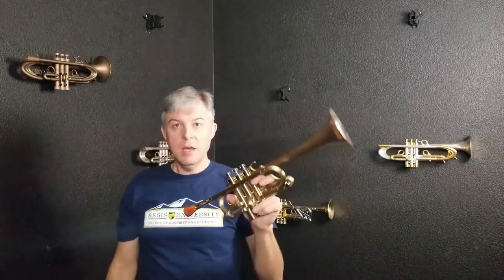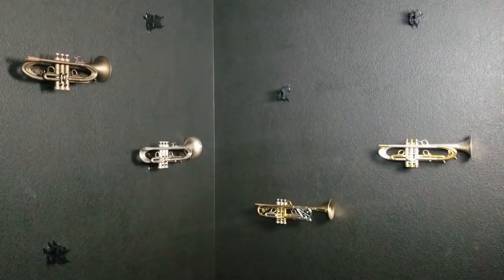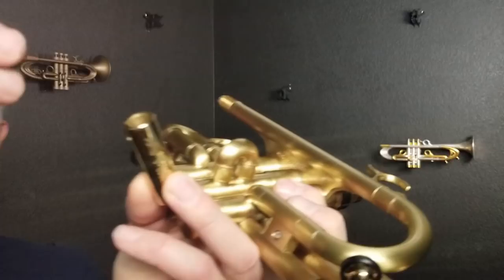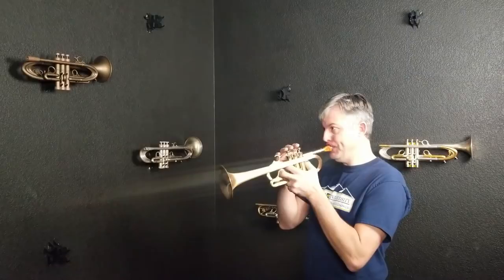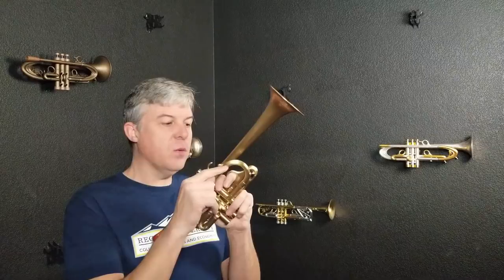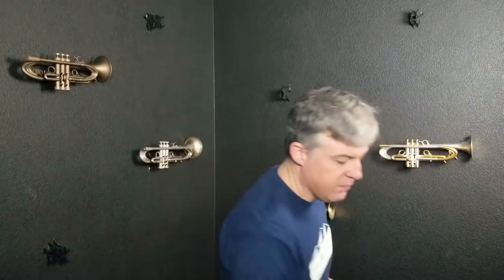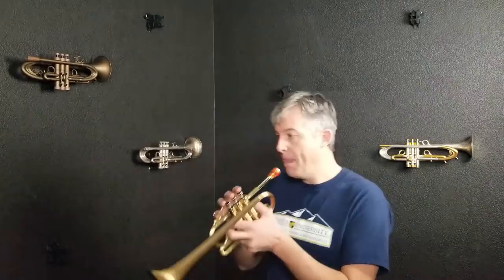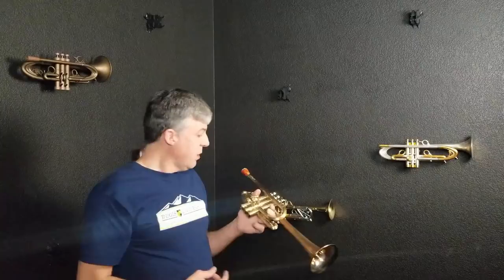Trumpet Review - Harrelson VPS Summit Eb in Lacquer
Jason Harrelson of Harrelson Trumpets reviews the Harrelson Eb VPS Summit Trumpet in the Harrelson Trumpets Showroom, Denver, Colorado.